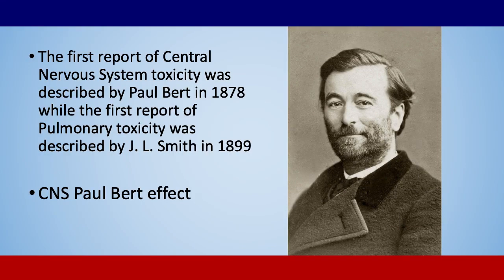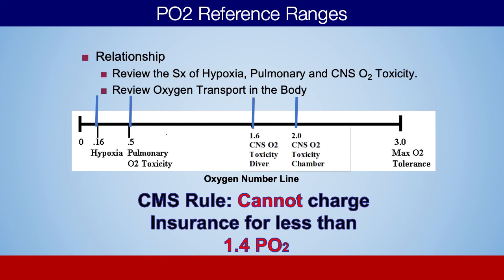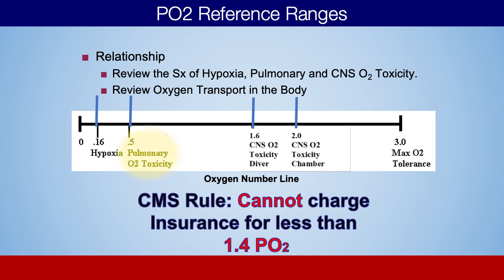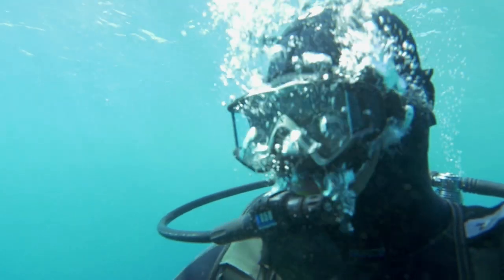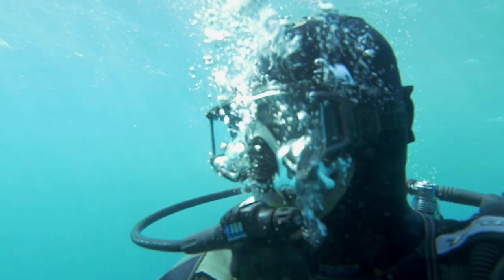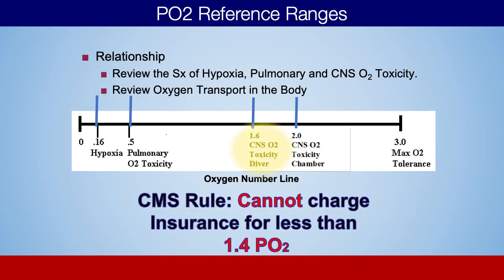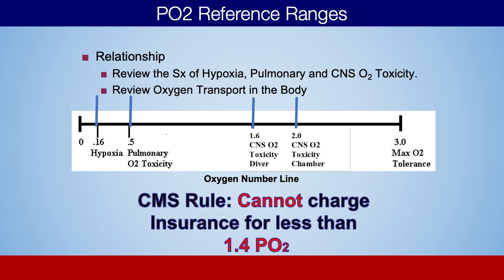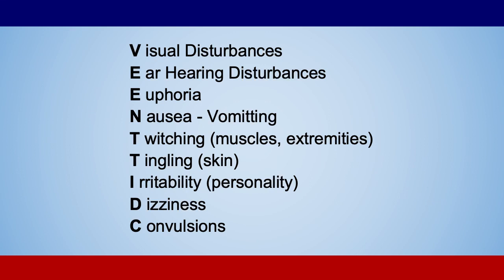Risks Of Hyperbaric Chambers: Central Nervous System Oxygen Toxicity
What are the risks of hyperbaric chambers? I get asked this a lot.

The hyperbaric chamber is an amazing tool. It can help us heal from a multitude of health issues. Hyperbaric oxygen therapy can also help improve our performance. Mental performance, physical performance, and our cellular performance.

But it's possible to overdo it. If we get too much oxygen, we could reach a point considered to be oxygen toxicity.

There are 2 types of oxygen toxicity, and in this video I'm going to cover Central Nervous System (CNS) Oxygen Toxicity.